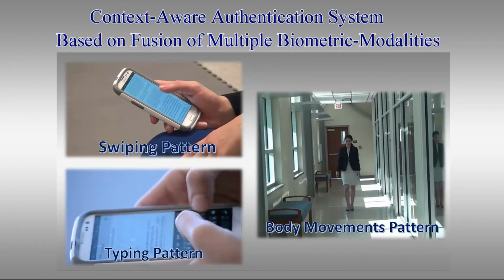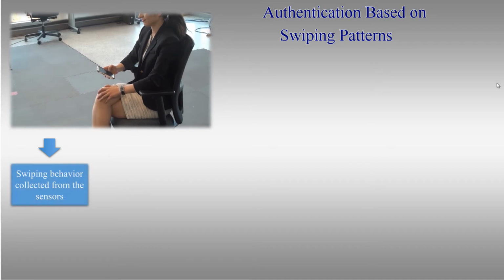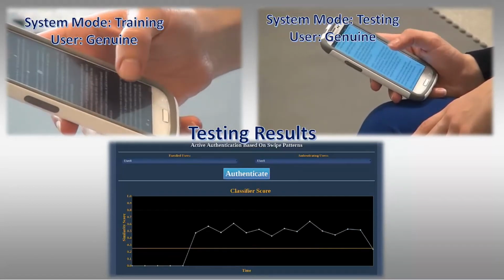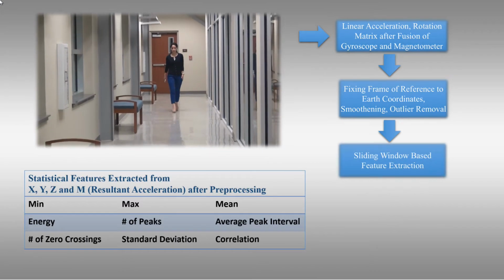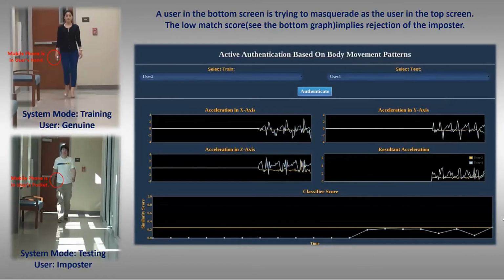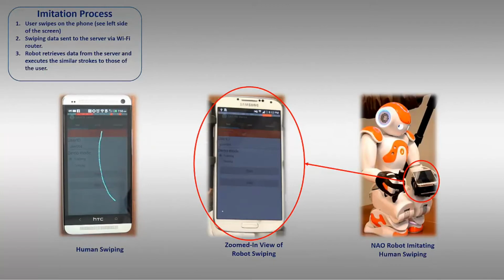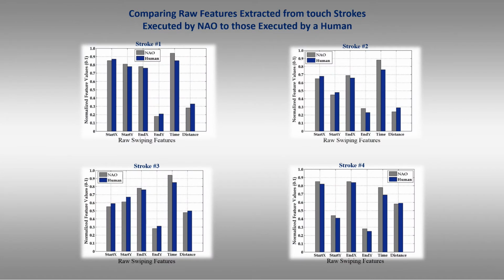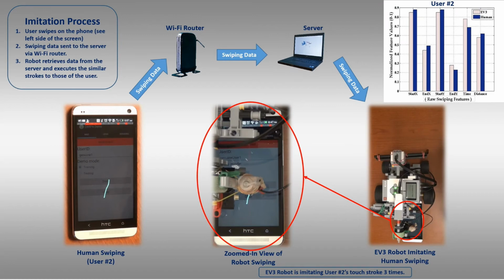DemoVideo 17May2014 19 55